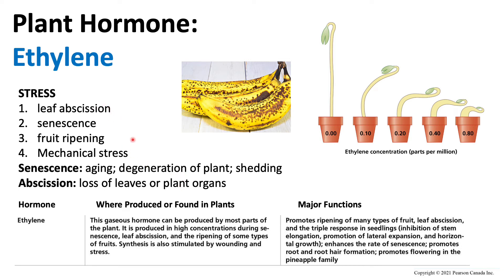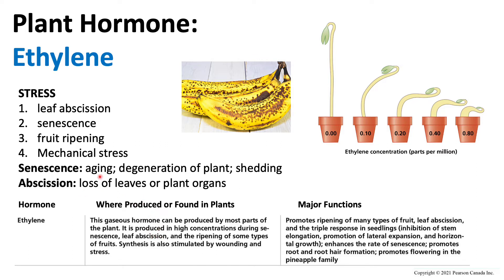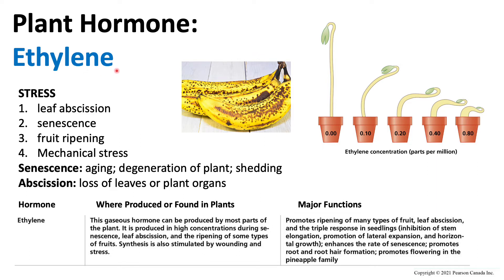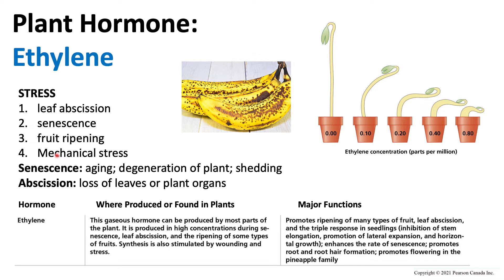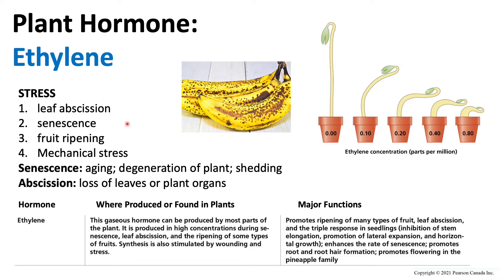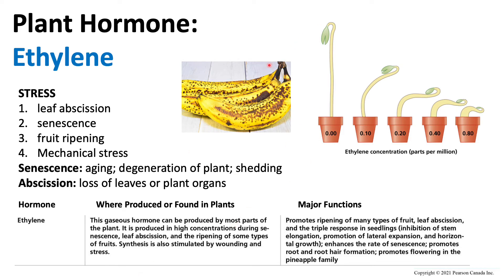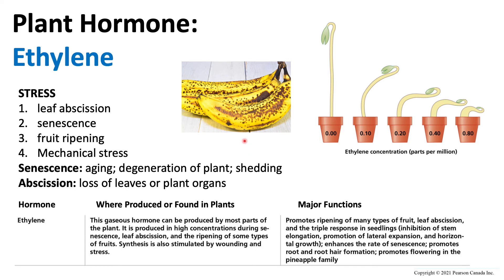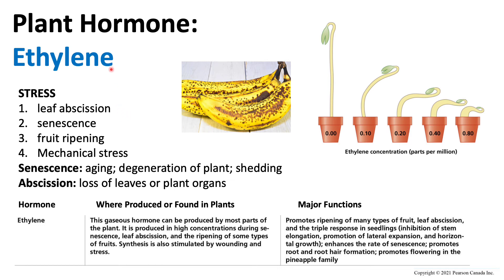Plant Hormones: Ethylene | Biology